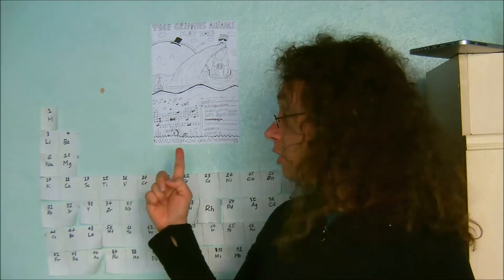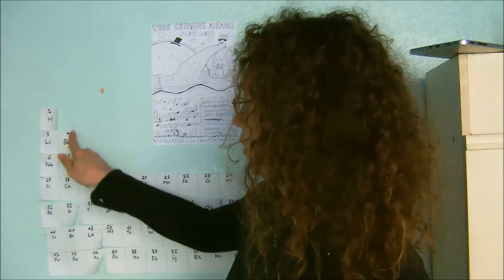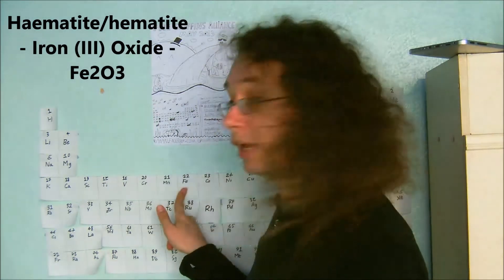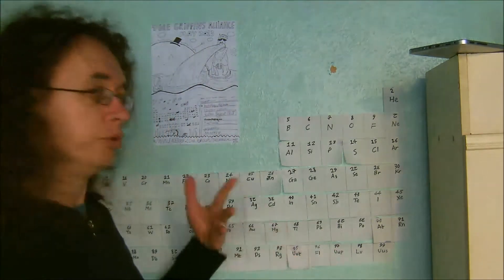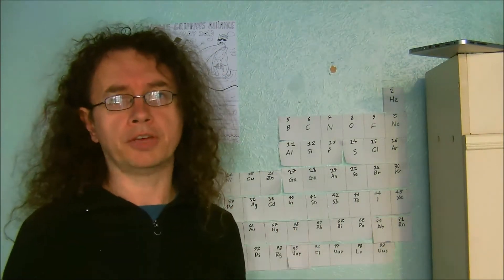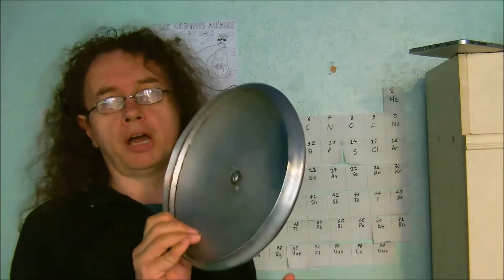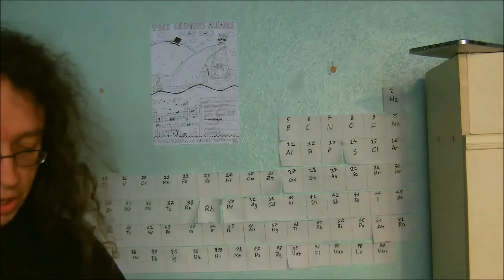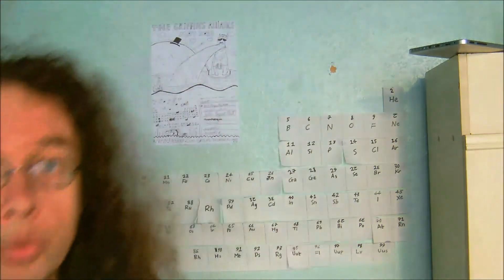The Extraction Of Metals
Click to tweet:  .  First of all, thanks for the YouTube gathering, Holly Holdsworth and danlacuna, and all the rest of you who came.  Very encouraging.

Anyway, metal extraction!  This is on the AQA IGCSE Chemistry syllabus and is linked to the reactivity series, which is  The most reactive elements are also the hardest to extract because they are so firmly bonded to other elements.  These include the alkali and alkali earth metals in groups I and II, which are extracted using electrolysis.  An electric current is passed through a substance containing the metal concerned (all elements of Group I and II are metallic), either molten or in possibly acidified solution, and the ions in the solution will move to opposite ends and accumulate at each electrode.  Clearly it may be insufficient to do this if the element combines with something in the atmosphere or solvent.

Aluminium (aluminum) is also extracted using electrolysis but in a more complex process using another aluminium containing mineral used as flux called cryolite.  The raw material is bauxite.  It is energetically cheaper to recycle aluminium than to extract it, since it has a low melting point.  This is just as well because aluminium refining is extremely polluting and often also involves the construction of hydroelectric dams for power because the fluoridated smoke they produce has to be released in remote areas.  Until this process, was developed, aluminium was a precious metal, wherefore the Washington Monument was capped therewith and Napoleon had a cutlery set and plates made of aluminium instead of silver.

Lower down on the reactivity series are most of the transition metals.  These are often found in nature combined with oxygen or sulphur (sulfur), examples being zincblende, haematite (hematite) and cinnabar, which are ores containing zinc, iron and mercury respectively.  A common extraction method for these is to heat them with coke, i.e. carbon, or sometimes carbon monoxide, since the oxygen combines more avidly with these than the metal and it can then be driven off as carbon dioxide gas.  This is how iron is refined from haematite in a blast furnace.  These metals are generally known to alchemists.  Further down still on the reactivity series are noble metals such as copper, silver, gold and platinum, which were also known to the alchemists, with the exception of platinum and the other similar metals.  These least reactive metals are often, or even usually, found alone and need no extraction.

The properties of the metals and their methods of extraction are also relevant to the three-age system used in archaeology and descended from Hesiod's golden age - silver age - bronze age - Heroic age - iron age system.  At the end of the stone age, people discovered how to make bronze from copper and tin, and were therefore able to make relatively precisely shaped weapons and tools, but they were limited by the relative natural scarcity of copper.  Iron was mainly only known in the form of meteorites.  Eventually, it was found that certain ores heated with carbon yielded iron, and the Iron Age began, with the Hittites, our linguistic ancestors (more or less).  This gave the Hittites a major military advantage because of their weaponry being easier to make and stronger, so it was a military secret.  However, as often happens, the technique leaked out and spread throughout the planet and technology advanced.  Oddly, we're still in the Iron Age although presumably if the extraction of titanium becomes more economically viable, it will finally end.